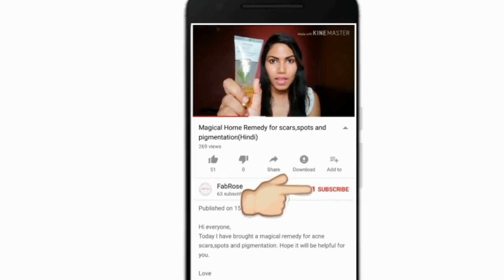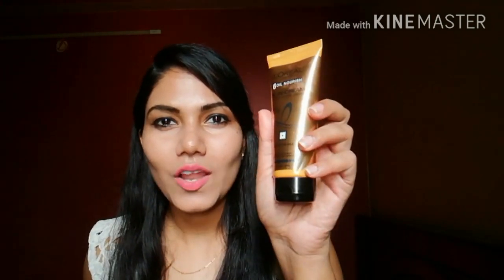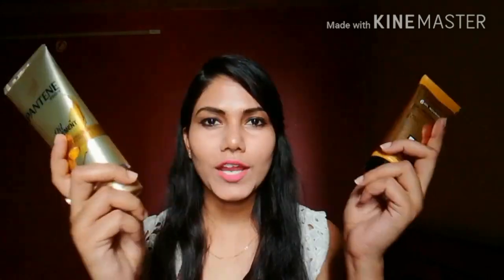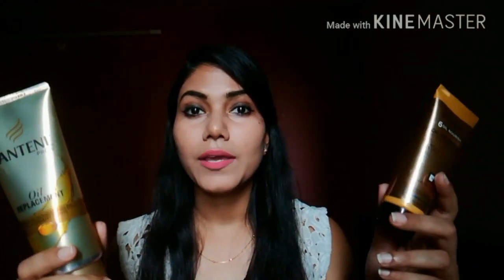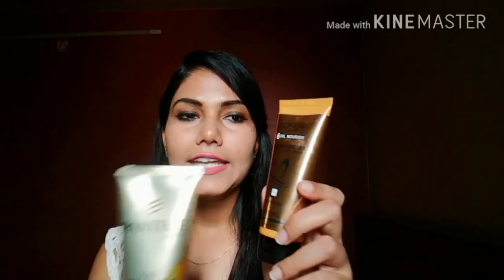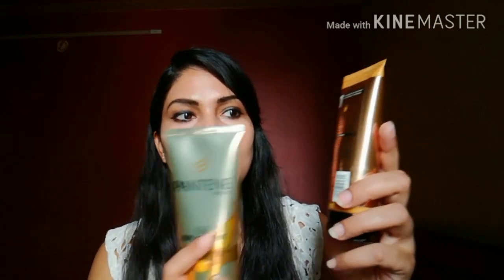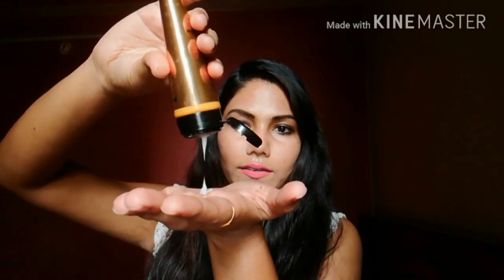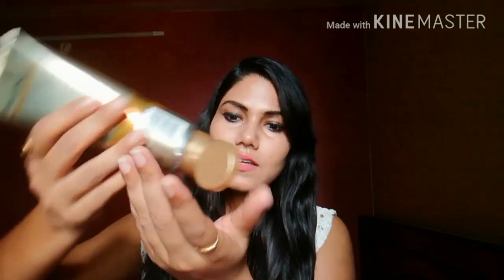Loreal oil in cream VS Pantene oil replacement|FabRose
Hi everyone,
In video i have compared loreal oil in cream and pantene oil replacement to see which one is better,enjoy the video and susbrice to my channel

Love
XOXO
FabRose|Rosie Mishra